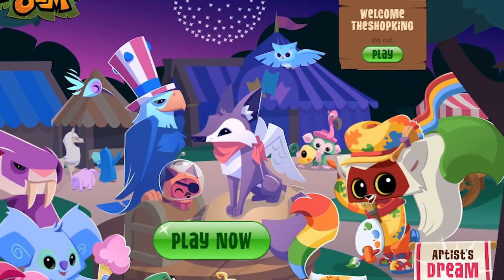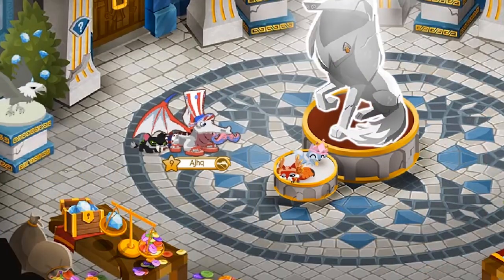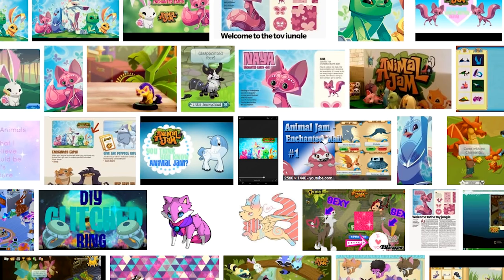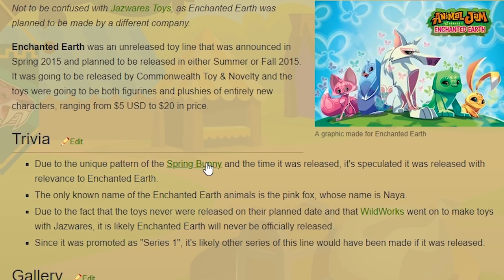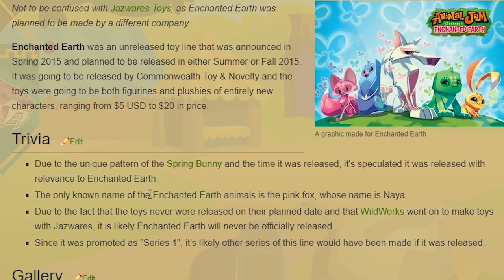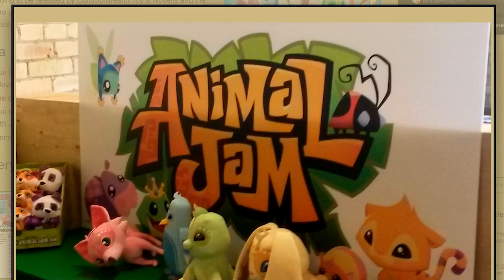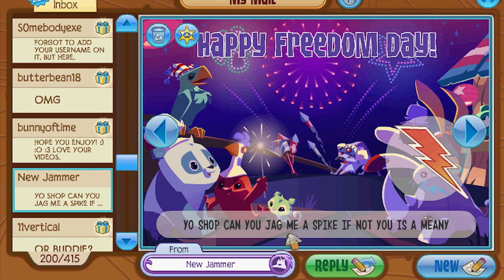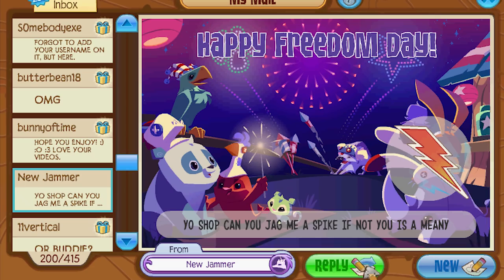New Extinct Animal Coming To Animal Jam!!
Today we take a look at the newest Extinct animal coming to Animal Jam! We also have a preview of the Enchanted Eagles and then check out some amazing fan art!